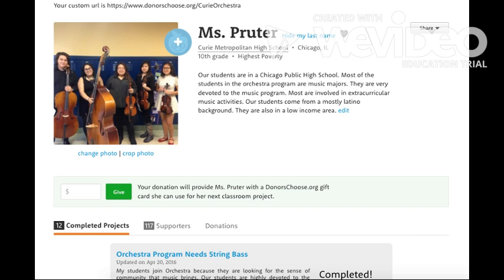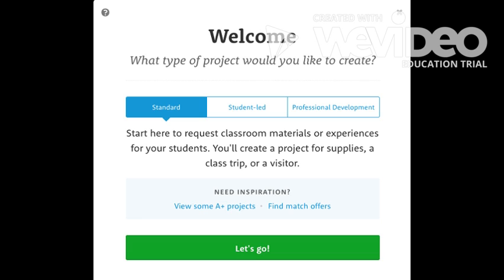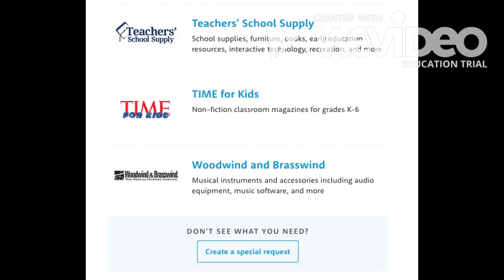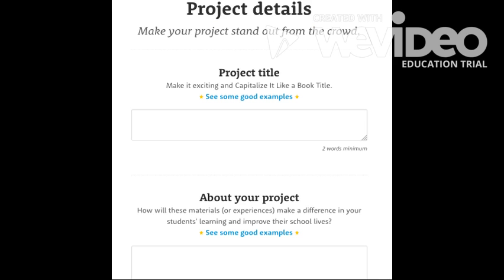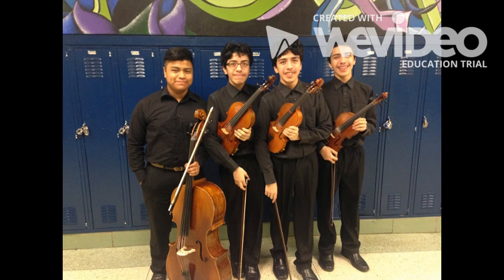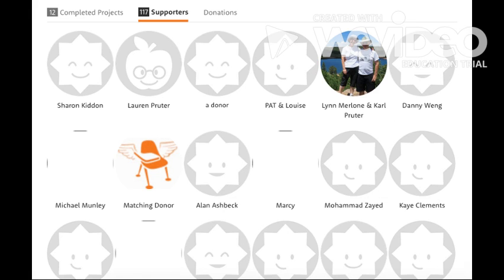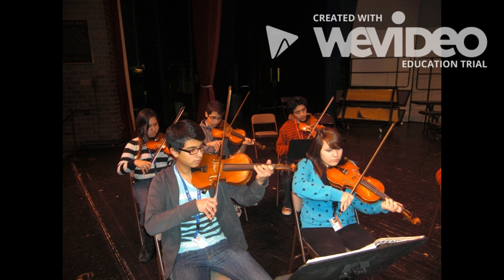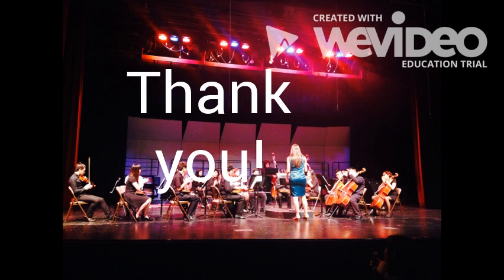Donors Choose 3